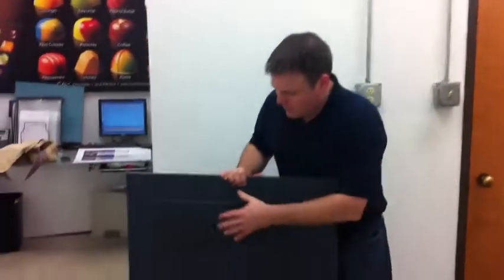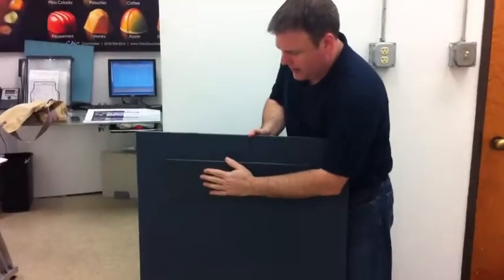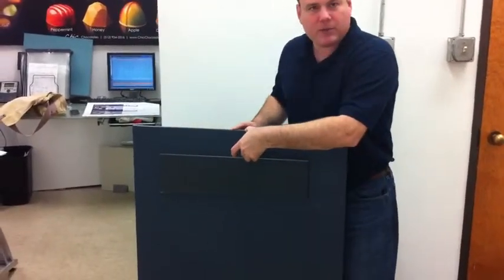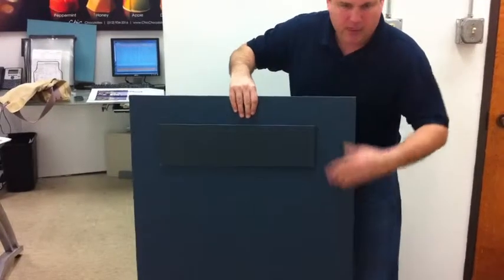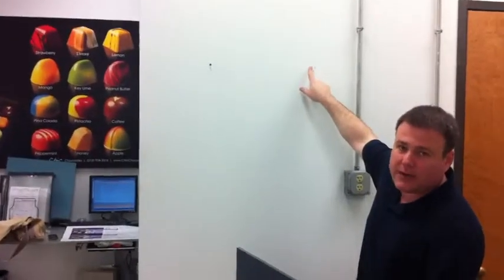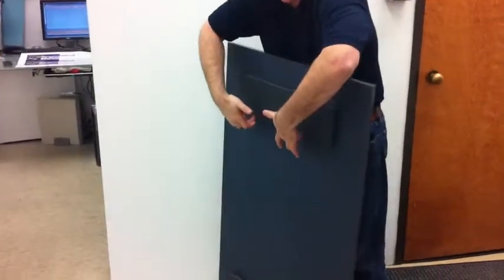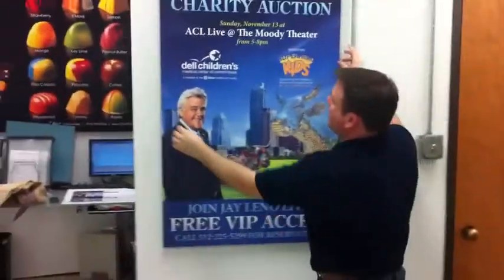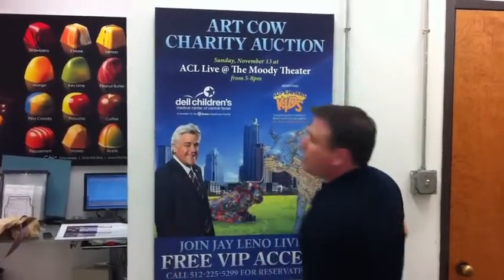Hanging Prints with Cleats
How to hang a print with cleats